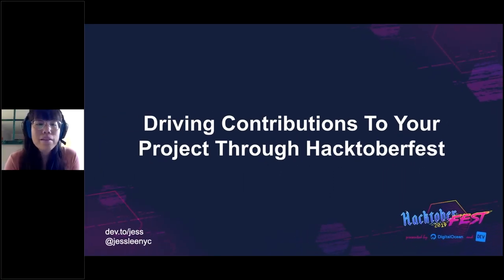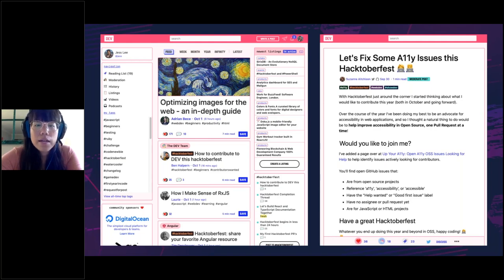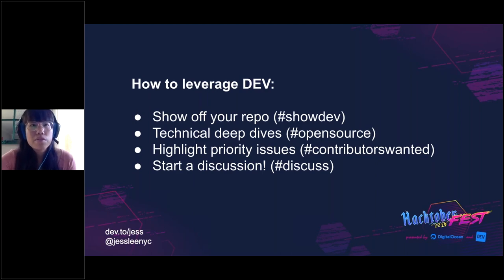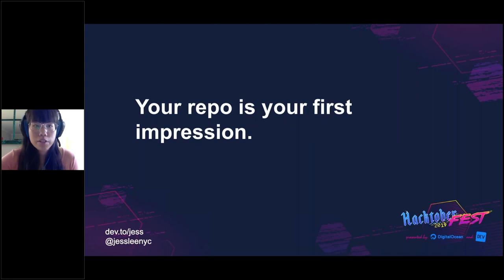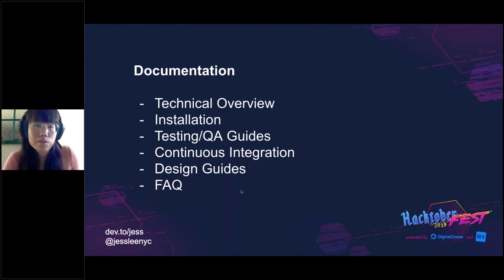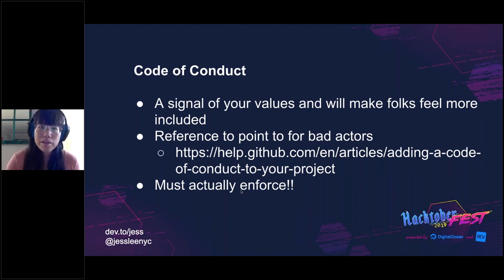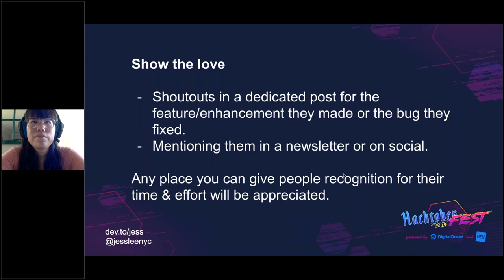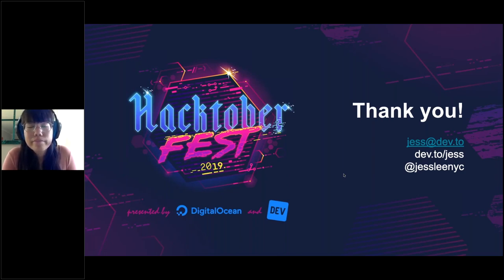Hacktoberfest 2019: How to Hacktoberfest — A Guide for Open Source Project Maintainers, Part 2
“Maintaining isn’t easy and don’t feel like you need to be perfect.” In this webinar, Jess Lee from DEV shares how you can drive contributions to your open source project through DEV and Hacktoberfest.

CONTENT
[00:39] Project awareness + spreading the word
[7:42] Setting up a friendly & informative repo
[13:25] Developing goodwill

PRESENTER
Jess Lee (@jessleenyc)
Co-Founder, DEV Community

ABOUT HACKTOBERFEST
Hacktoberfest is a monthlong celebration of open source software. It was started at DigitalOcean as a way to foster a sense of community and encourage more participation in open source projects. The program is open to both beginners and veterans, and we welcome all communities. We value learning, being respectful of those before and after us, and prioritizing quality over quantity.

To reward Hacktoberfest contributors, we’ve designed a limited edition T-shirt for those who complete the challenge each year. This year, the first 50,000 participants will be eligible to receive the limited edition shirt.